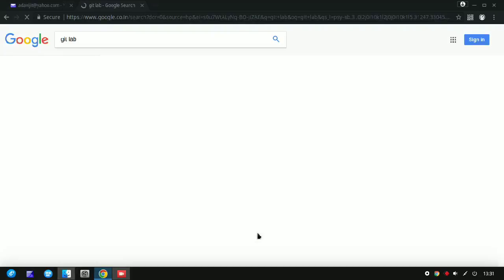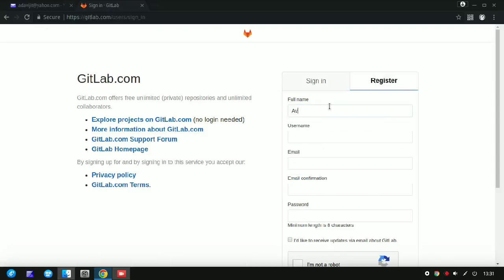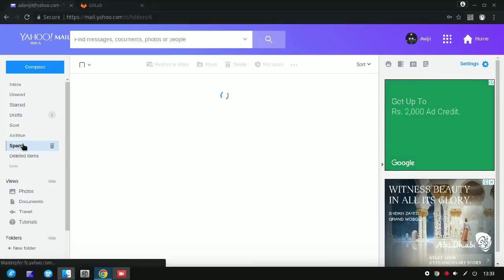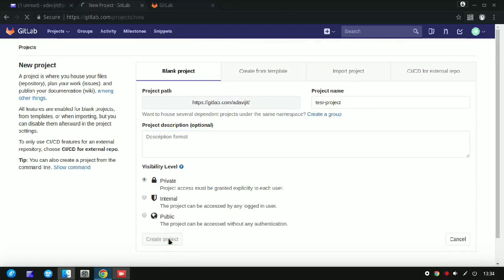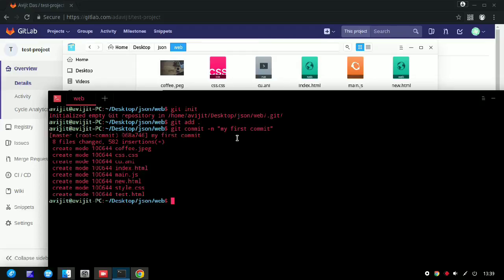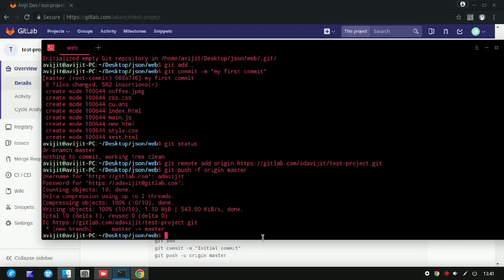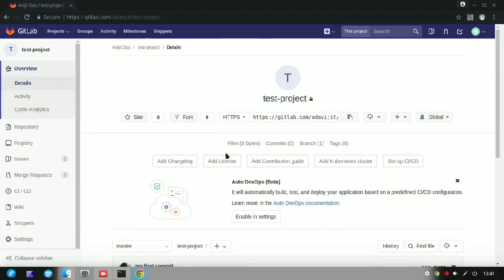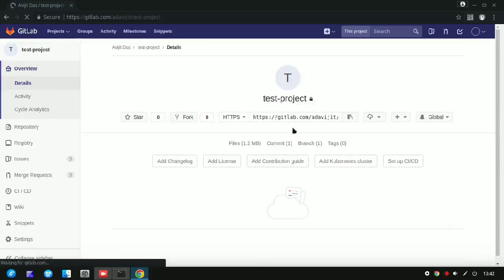how to upload project to Git Lab | clone repository |add repository to Git Lab | upload private repo